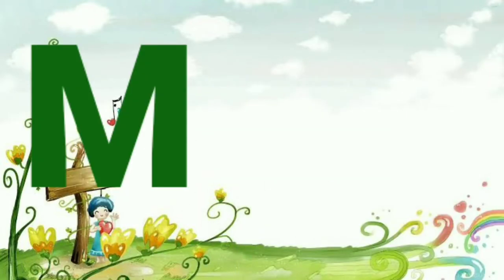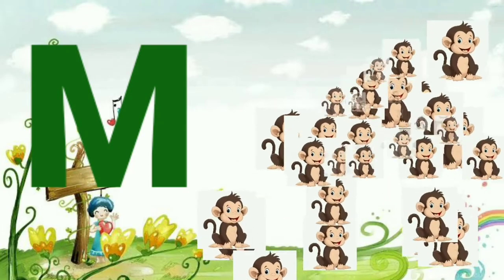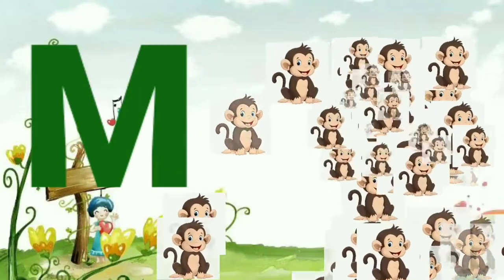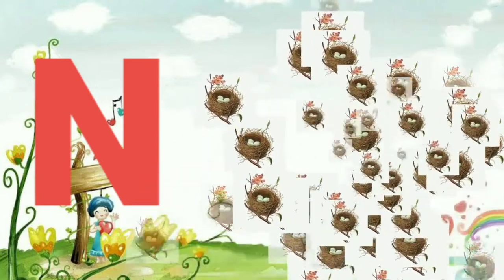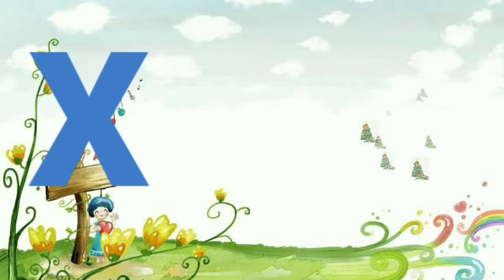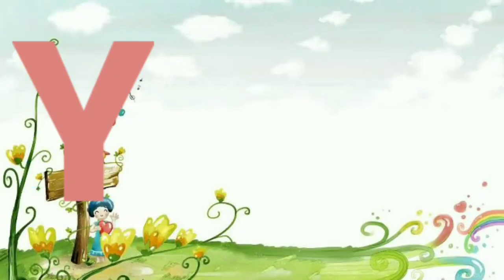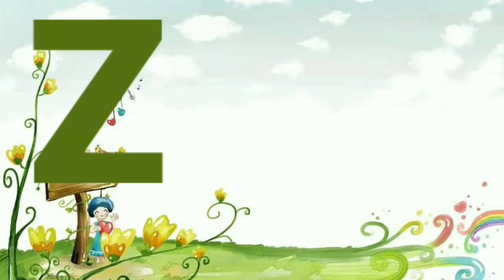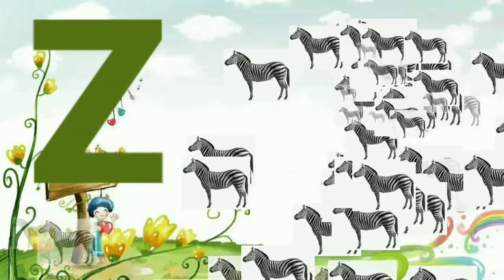Learn Alphabet A to Z || Learn Alphabets ABCD for Kids || Basic English Learning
Learn the Alphabet with this Fun Collection of 11 of our Most Popular ABC Alphabet Songs. Kids Can Sing, Chant and Learn Along. Colorful Catchy Videos that teach the ABCs and Phonics.